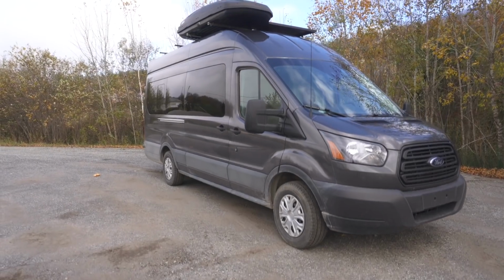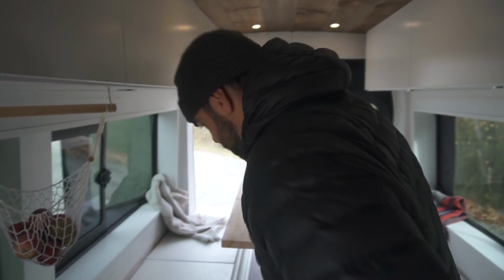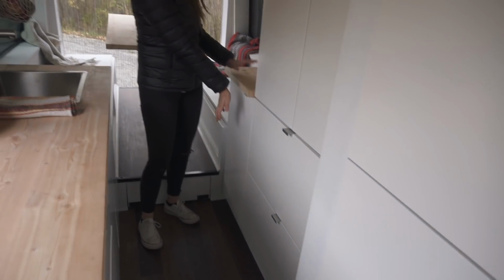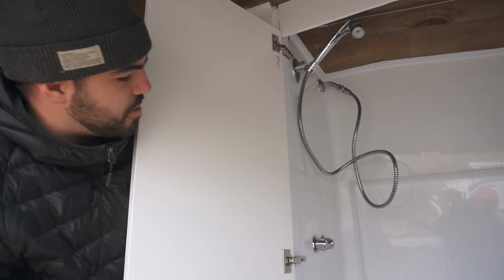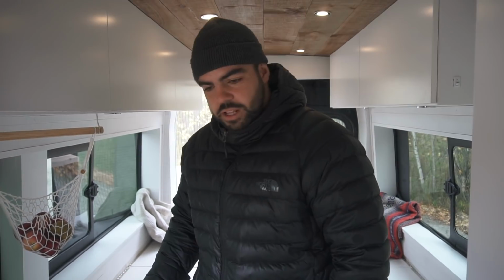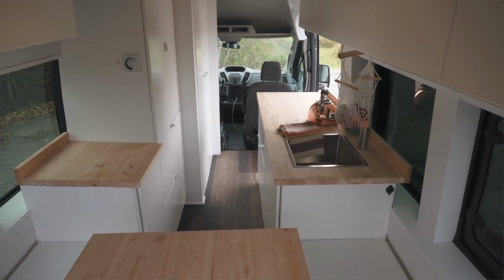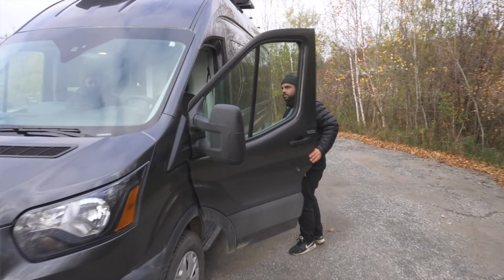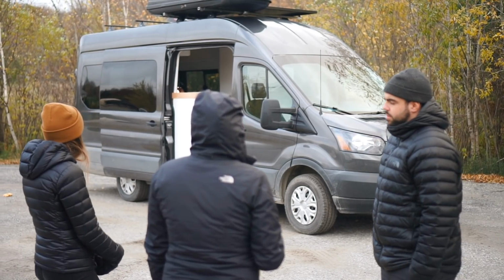DIY Camper Van with Indoor Shower & 100% Solar (no propane) - Van Life Tour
This couple built a beautiful DIY campervan conversion that includes a toilet, shower, hot water, and a closet – full tour and budget!

Marjolaine and Alex are a super nice couple from Canada who decided they wanted to take a year to travel all the way down to Panama and back.  They financed a 2018 Ford Transit and completed their conversion in 3 months.  You can follow their adventures on Instagram at:

One thing that we found different from other conversions we've seen is that they wanted to avoid using propane in the van since it was such a small space.  Instead, they've got 2 x 270 Watt solar panels on the roof, 2 x 250 amp hour AGM batteries and a 3000 Watt power inverter so that they can run all their systems using electricity.

They've got an electric hot water heater, an induction cooktop, LED lights, and a 12-volt fridge.

They also included a ton of storage under their benches, above the countertops, and even found a way to have a closet for hanging clothes.

The indoor hot water shower is something we rarely see in vans, but Alex and Marjo found a way to do it.  They also have a cassette toilet that can be taken out of the shower stall when they shower.

We hope you enjoy checking out their van conversion!

PLEASE NOTE: The Great Courses Plus is currently available to watch through a web browser to almost anyone in the world and optimized for the US, UK, and Australian markets. The Great Courses Plus is currently working to both optimize the product globally and accept credit card payments globally.

Mat & Danielle

STAY IN TOUCH!

We want our channel and our comments section to be an inclusive space where everyone feels welcome to watch and to contribute.  For this reason, comments that are inappropriate or hateful will be reported and/or deleted.

Thank you to our subtitle and closed captions contributors!

Filming Credits:
Mat of Exploring Alternatives

Photo Credits:
Van build and travel photos provided by Marjolaine and Alex from The Marnie Hut